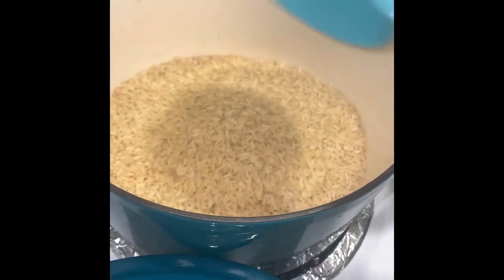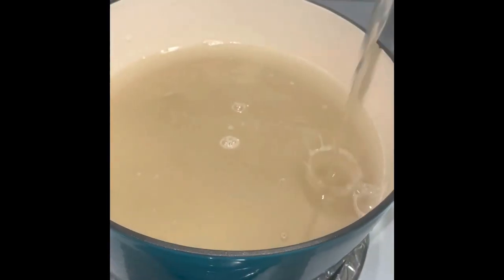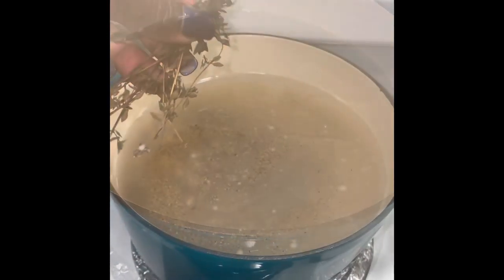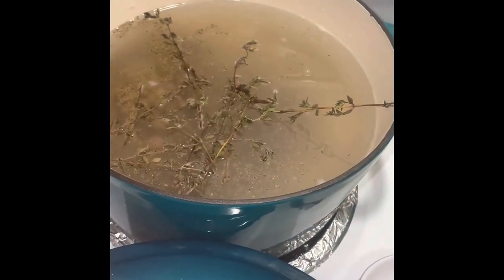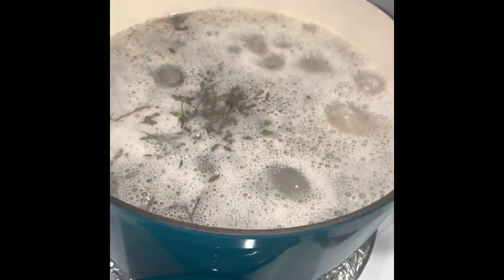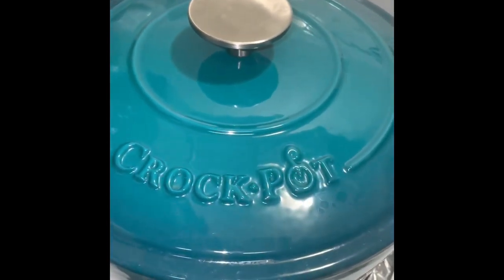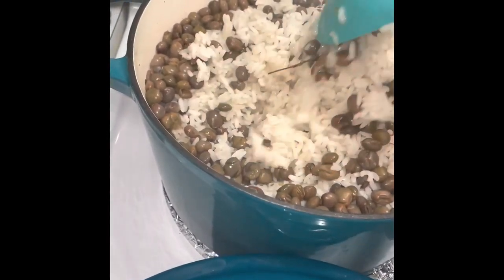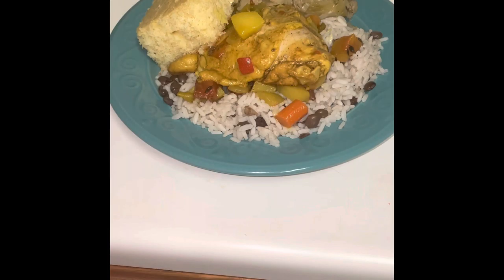How to make pigeon peas and rice.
This combination of peas and rice is the perfect companion to curry. Easy to make. Glean alongside me in my kitchen as I prepare this side dish.

Ingredients:

Rice
Green pigeon peas
Thyme sprigs
Whole cloves
Sea salt
Black pepper